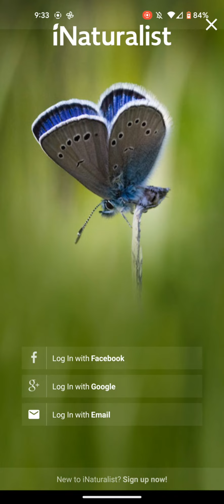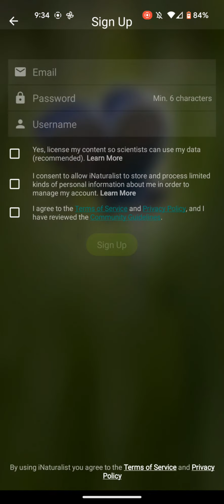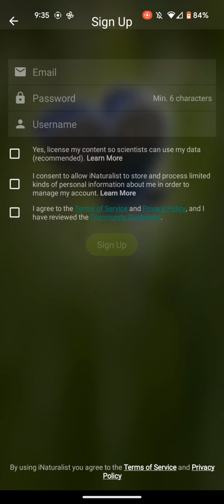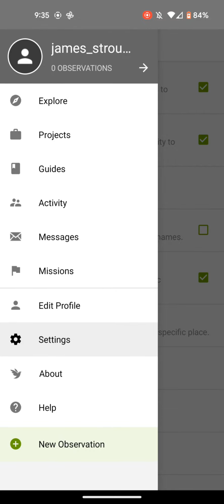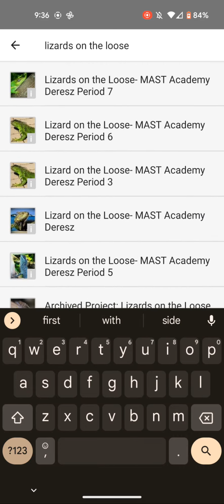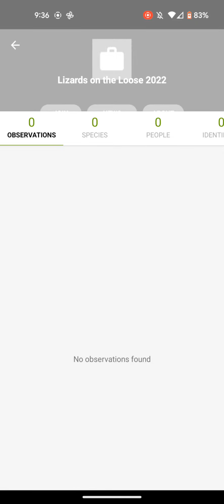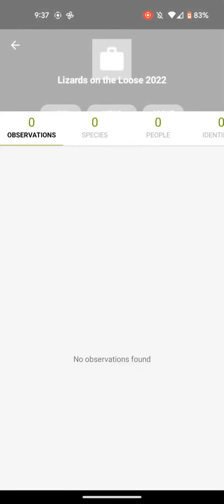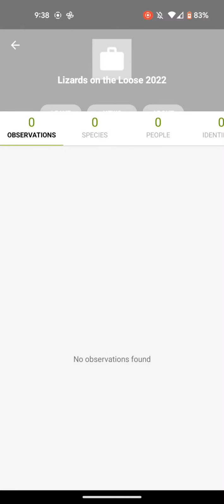Joining Lizards on the Loose 2022 - Android App Tutorial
Walkthrough of creating a new iNaturalist account and joining the Lizards on the Loose 2022 project using the Android iNaturalist app.